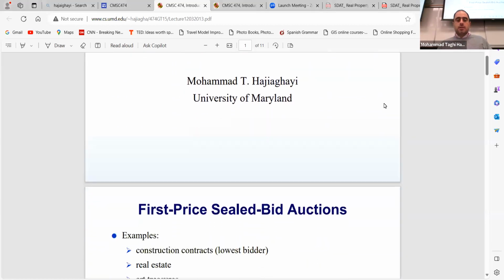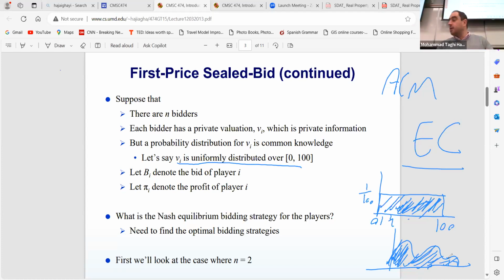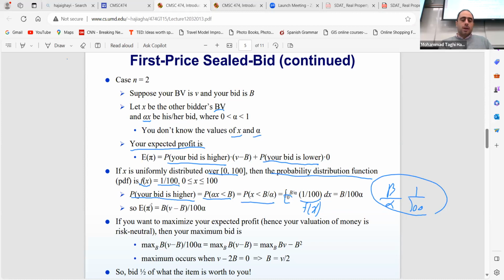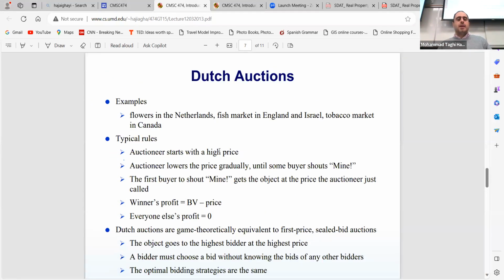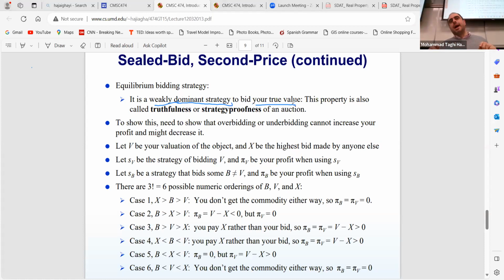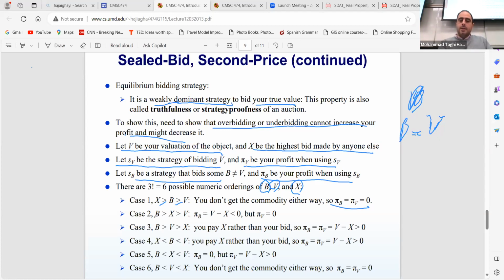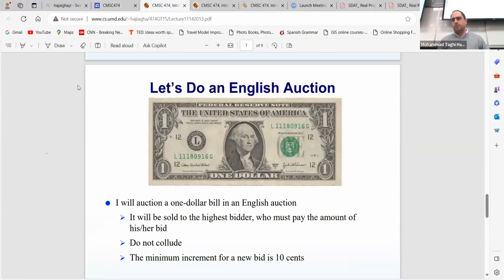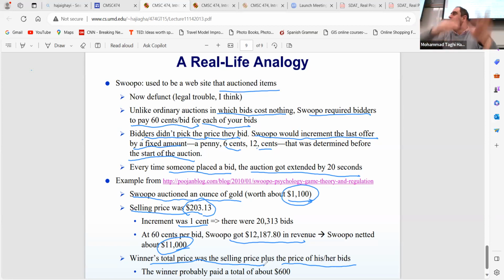Lesson 21: Computational Game Theory by Mohammad Hajiaghayi: More Auctions: First and Second Price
In this session, we talk more about auctions and in particular first-price auctions and second-price auctions. More precisely, this lecture focuses on auction theory and its practical applications, particularly in the technology sector. The discussion begins by highlighting how major tech companies like Google, Facebook, Amazon, and Microsoft generate significant revenue through advertisement auctions. The lecture emphasizes that auction design involves two key aspects: establishing rules and efficiently computing winners, with some platforms needing to determine winners within 20-120 milliseconds.
The lecture delves into different types of auctions, primarily focusing on first-price sealed-bid auctions and second-price sealed-bid (Vickrey) auctions. In first-price auctions, the winner pays their own bid, leading to strategic "bid shading" where bidders intentionally bid below their true valuations to ensure profit. The lecture includes mathematical analysis showing that in a two-player scenario with uniform distribution, the optimal strategy is to bid half of one's true valuation. The discussion extends to Dutch auctions, which are theoretically equivalent to first-price sealed-bid auctions.
The lecture concludes with practical demonstrations and real-world examples, including a modified English auction experiment where the second-highest bidder must pay their bid but receives nothing. This leads to a discussion of potentially problematic auction designs, using the example of Swoopo, a website that required payment for placing bids. The lecture emphasizes how some auction designs can blur the line between legitimate auctions and lottery-like schemes, highlighting the importance of proper auction design and regulation in modern business, particularly in the technology sector.